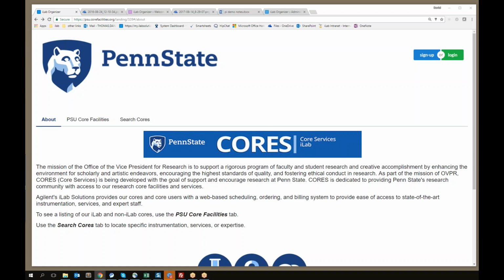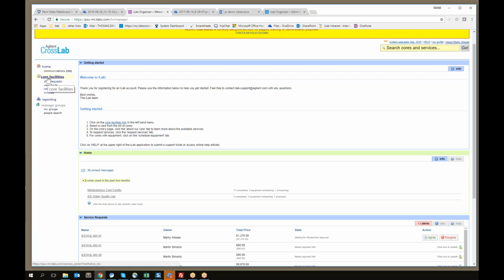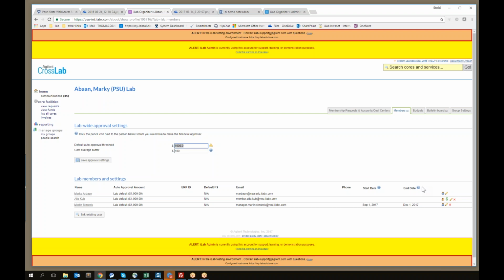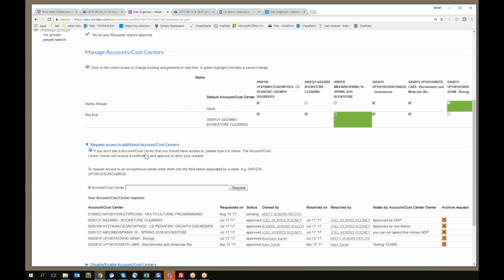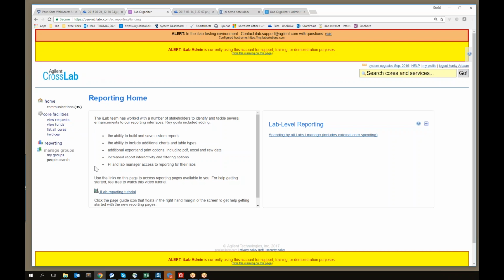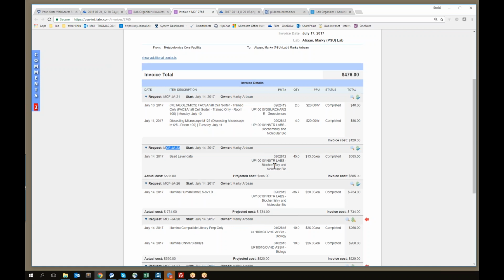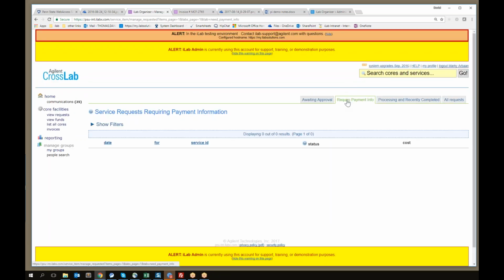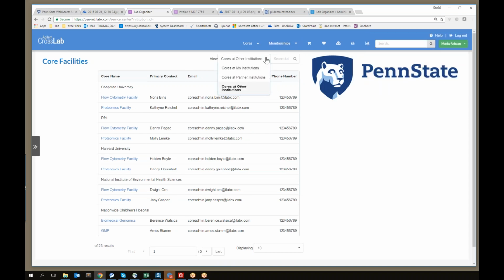iLab - PI Training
This video is a PI Training Session for using iLab presented by Danny, a project manager from Agilent Solutions.